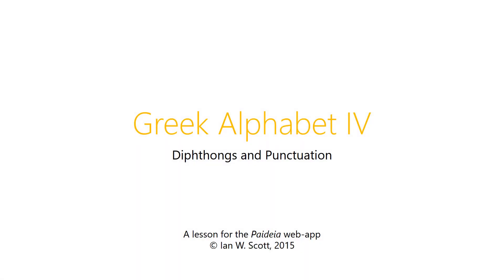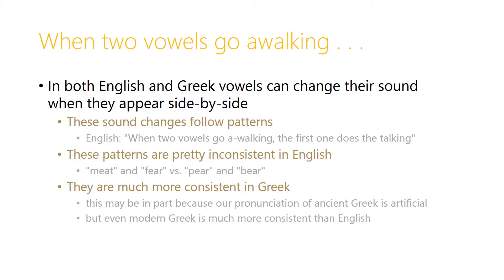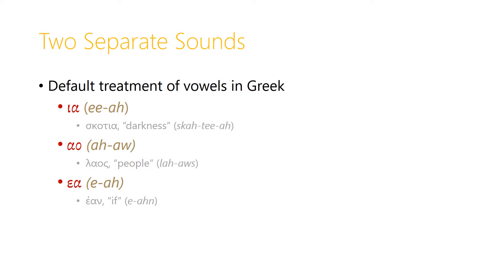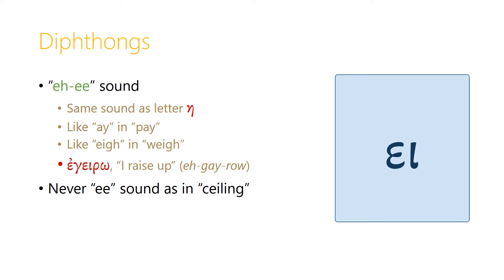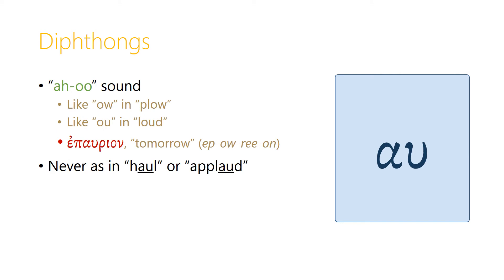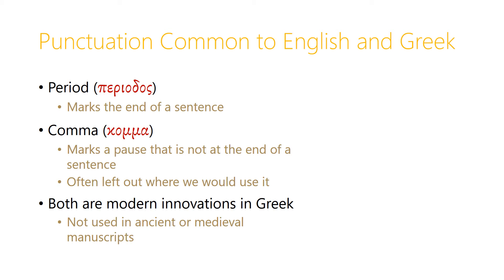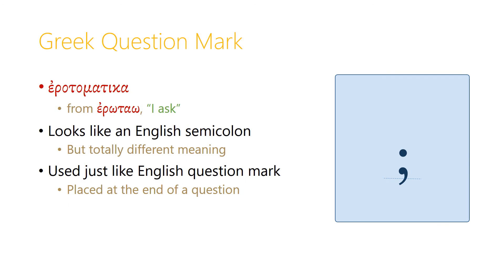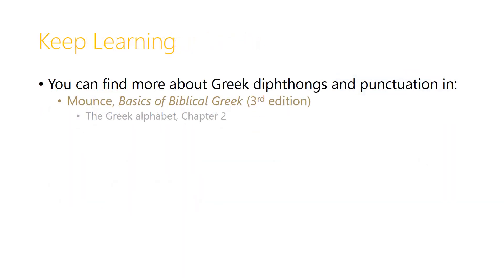2.2 The Greek Alphabet IV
Introduces vowel combinations, the iota subscript, and Greek punctuation.